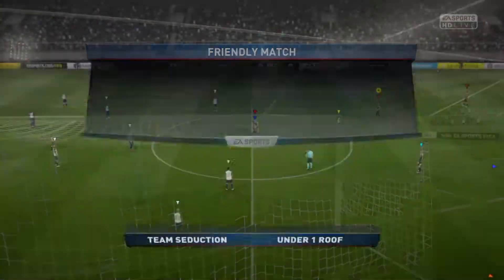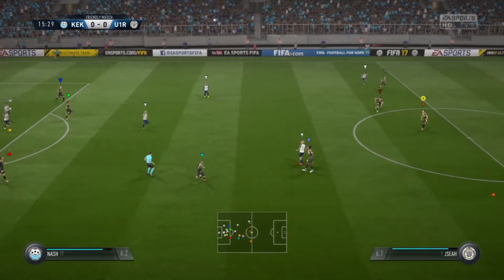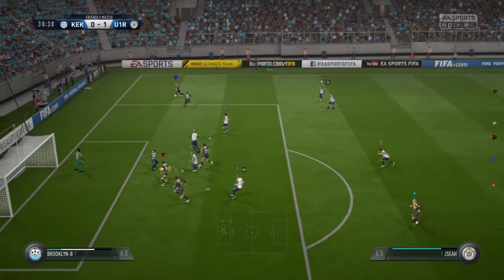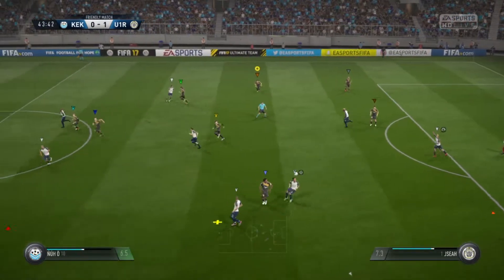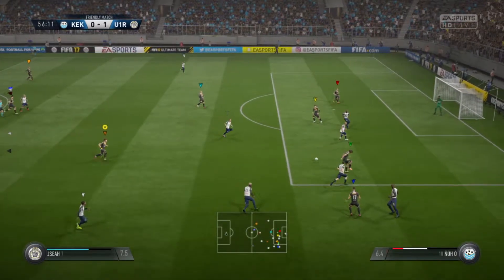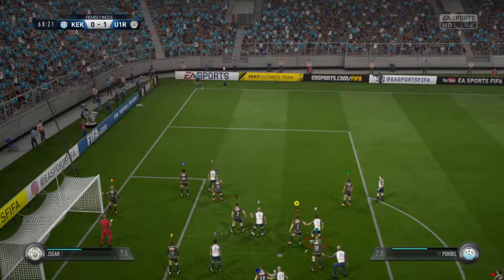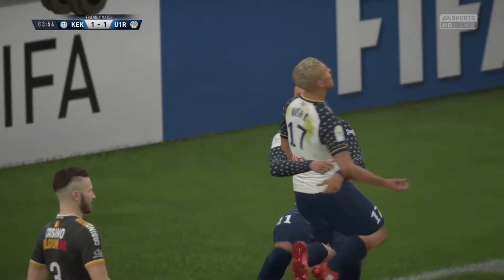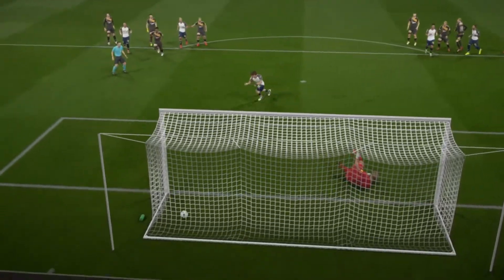TEAM SEDUCTION VS UNDER 1 ROOF (Match #8)